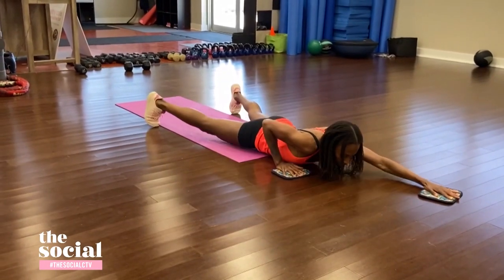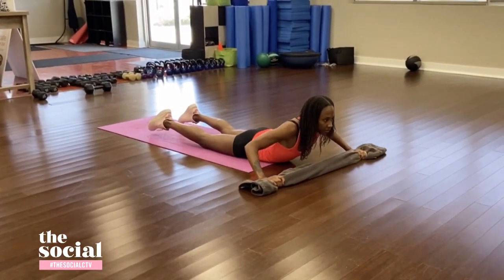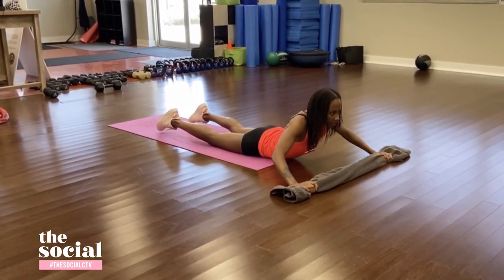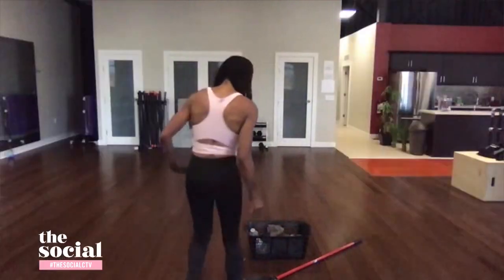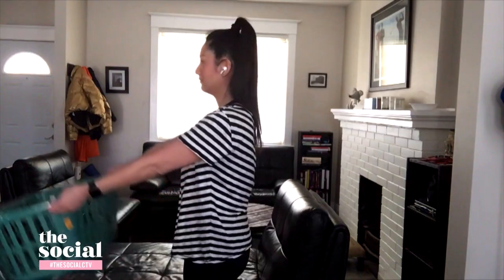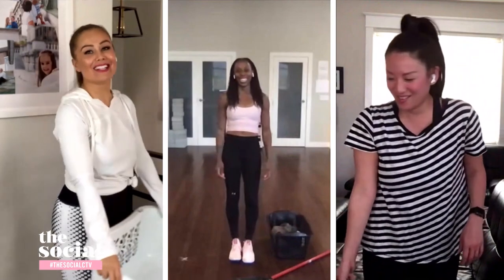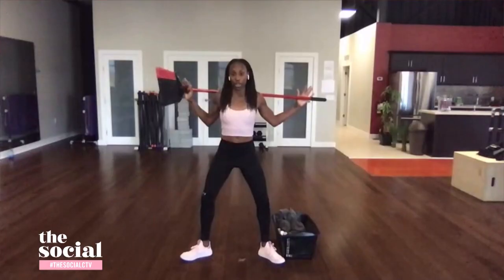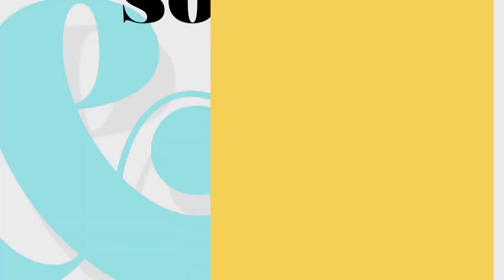This full-body workout can be done with items from around your house | The Social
With gyms still closed, fitness instructor Nadia Cordick shows us how we can keep moving while self-isolating at home.